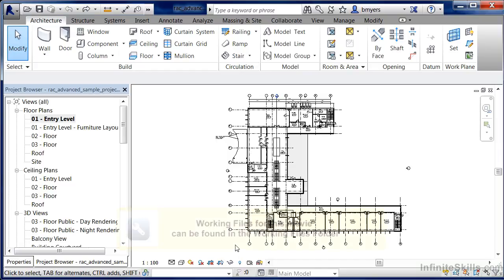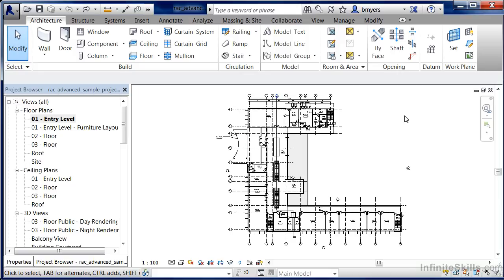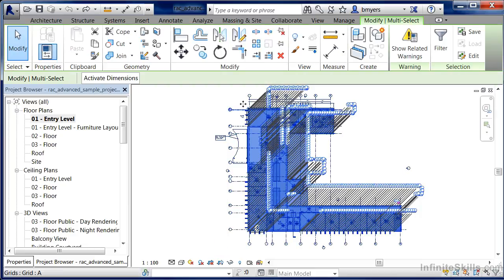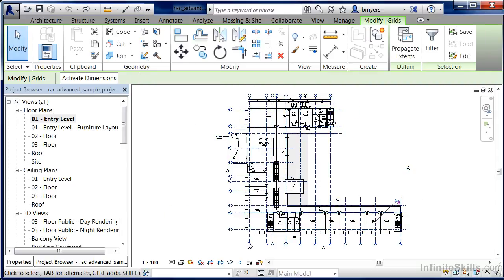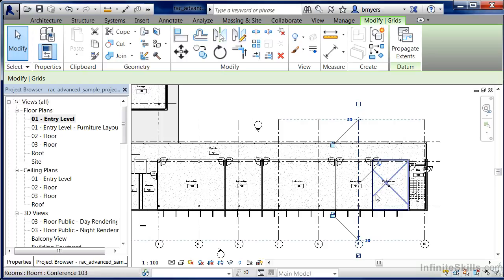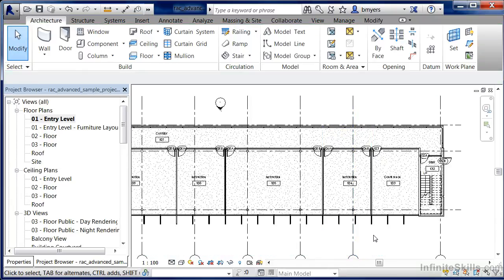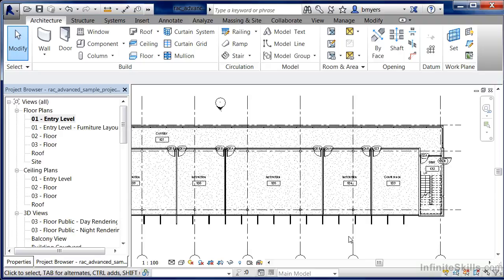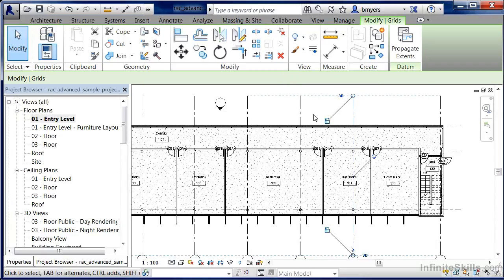Revit tutorial - 03_05-Pinning